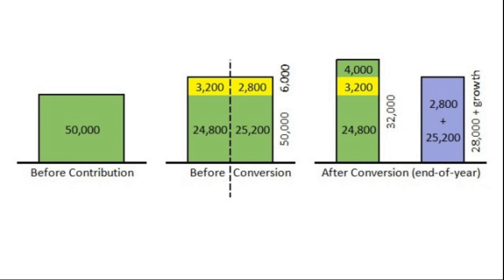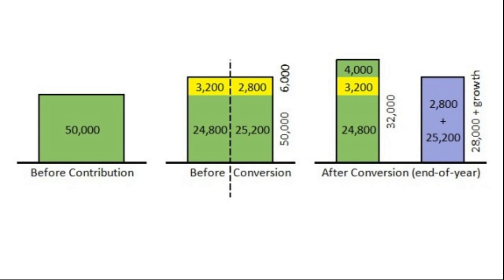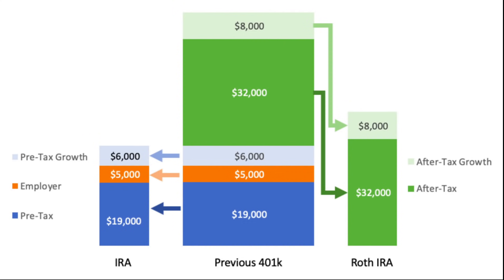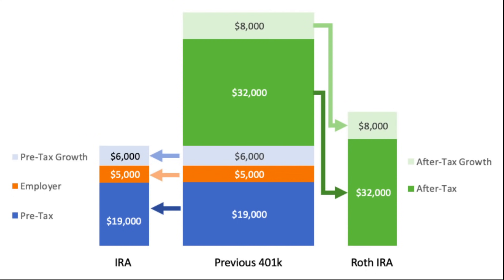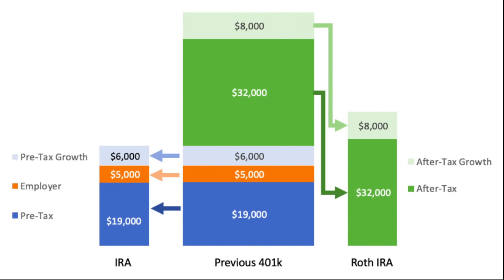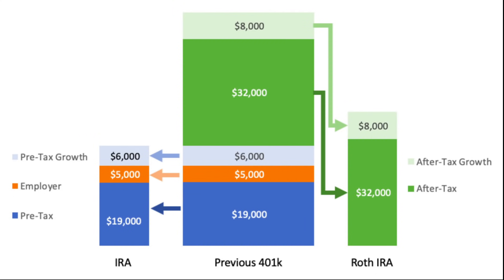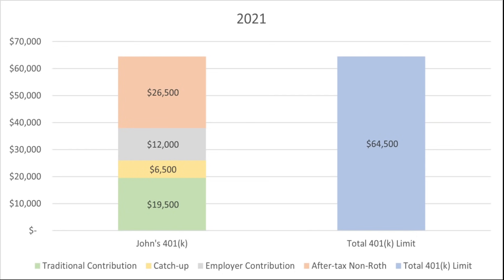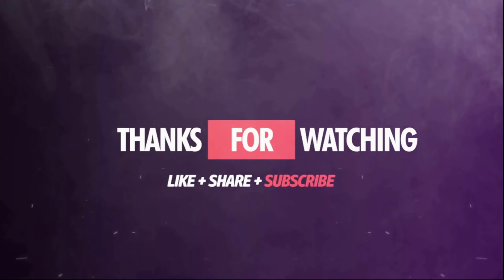High Income Tax Savings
A backdoor Roth IRA is not an official type of retirement account. Instead, it is an informal name for a complicated but IRS-sanctioned method for high-income taxpayers to fund a Roth, even if their incomes exceed the limits that the IRS allows for regular Roth contributions. Brokerages that offer both traditional IRAs and Roth IRAs provide assistance in pulling off this strategy, which basically involves converting a traditional IRA into the Roth variety.

Keep in mind that this is no tax dodge. When you convert money from a traditional IRA to a Roth IRA, you owe the taxes on the entire amount transferred in that tax year. But as with any Roth IRA, you should owe no further taxes when you withdraw that money after retiring.

A Roth IRA or Roth 401(k) allows taxpayers to set aside a few thousand dollars a year into a retirement savings account. The money deposited is post-tax. That is, the income on those earnings is paid in the year the money is deposited.

That is different from a traditional IRA or 401(k), which gives the earner an immediate tax advantage by delaying the income taxes on the deposits until the money is withdrawn. But when withdrawals are made, the now-retired accountholder will owe taxes on both the dollars invested and their earnings.

The problem is that people who earn above a certain amount aren’t allowed to open or fund Roth IRAs—under the regular rules, anyway.

If your modified adjusted gross income (MAGI) is well into the six figures, the IRS starts phasing out the amount you can contribute. Once your annual income exceeds a certain threshold, you cannot participate at all. The limits, which vary depending on your taxpayer status (single, married filing jointly, etc.), are adjusted every year or so for inflation.

Traditional IRAs don't have income limits. And, since 2010, the IRS hasn’t had income limits that restrict who can convert a traditional IRA to a Roth IRA.

As a result, the backdoor Roth has become an option for higher-income taxpayers who ordinarily couldn't contribute to a Roth.